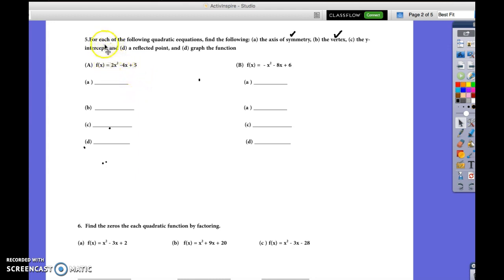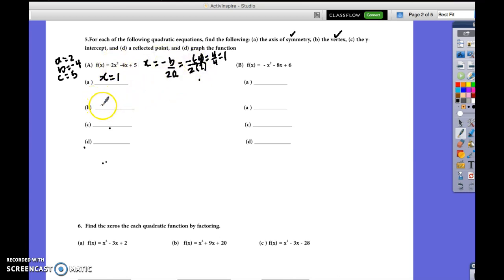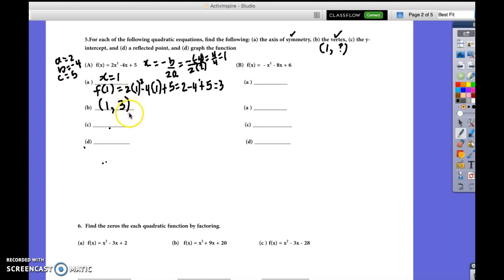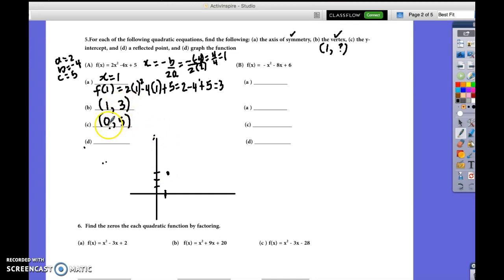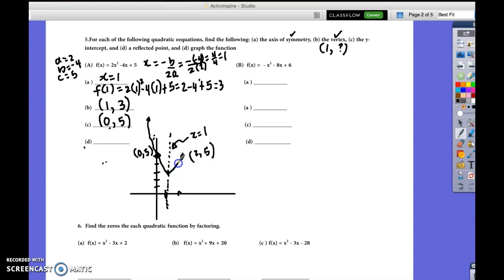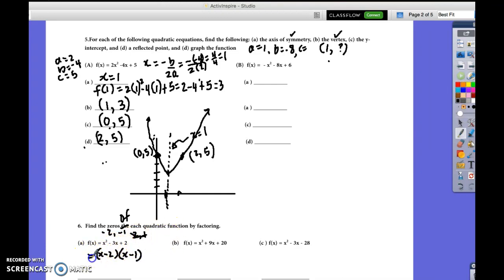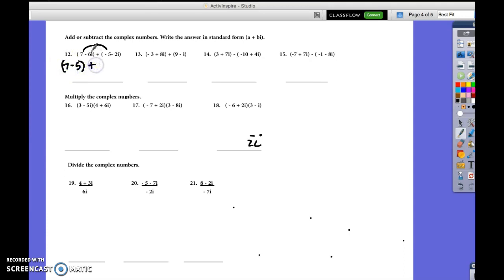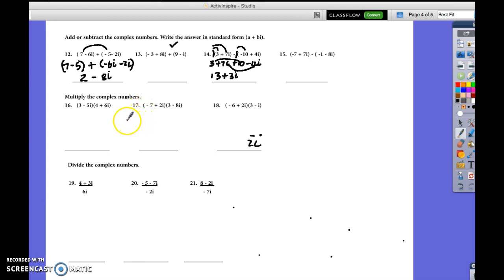prac alg. 2 test (10-13)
prac.alg. 2 test